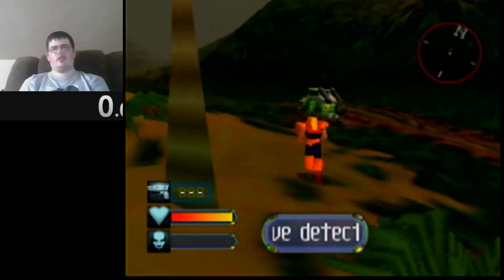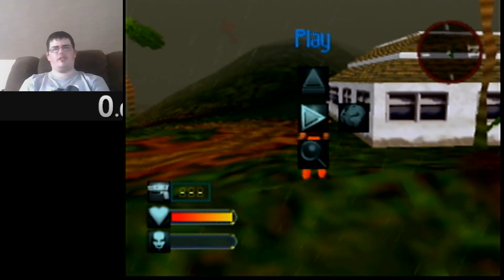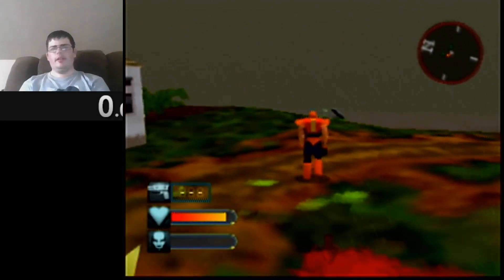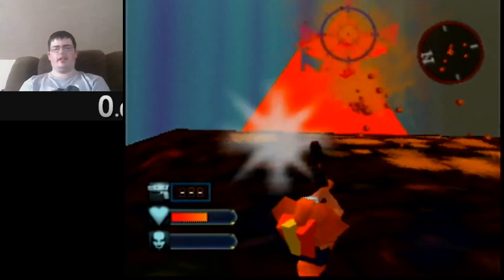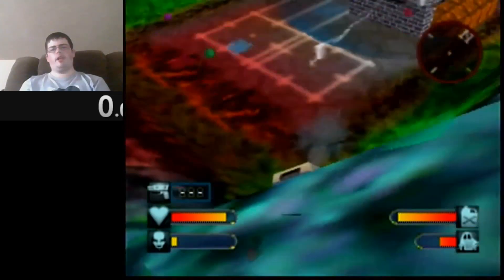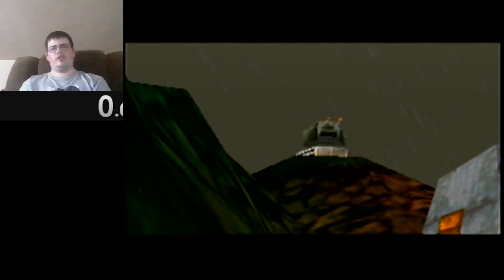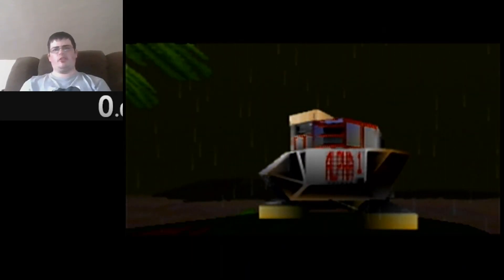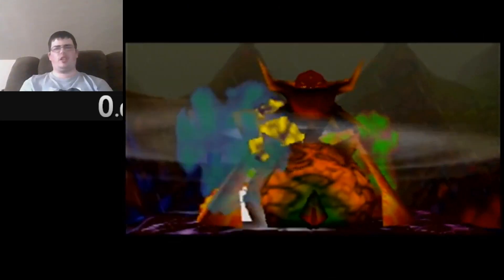Body Harvest Speedrun Tutorial Java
If you keep the helicopter during storm skip just fly north along the shield wall.